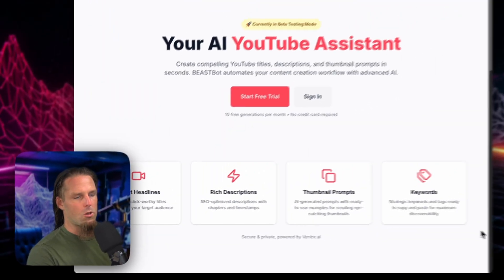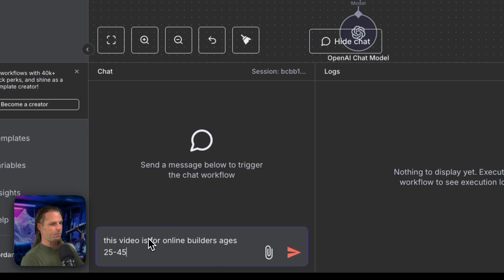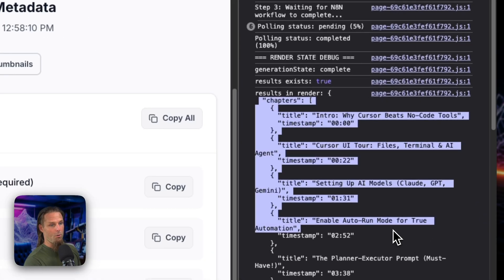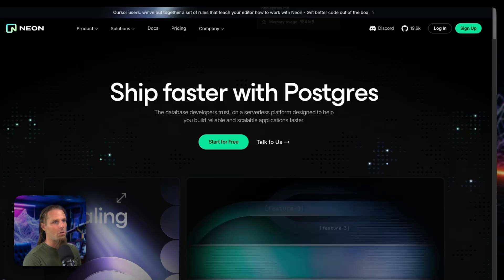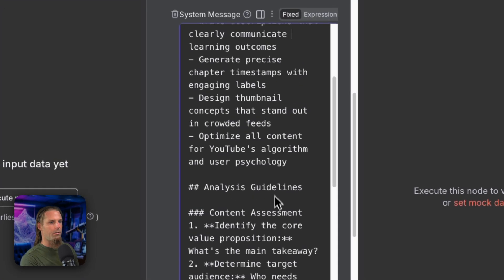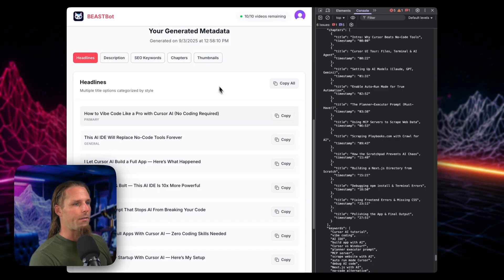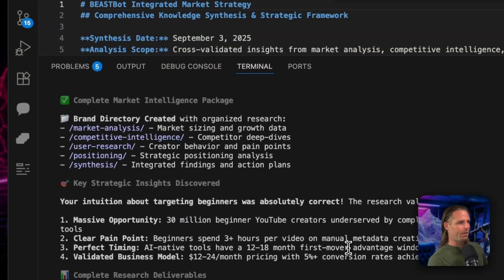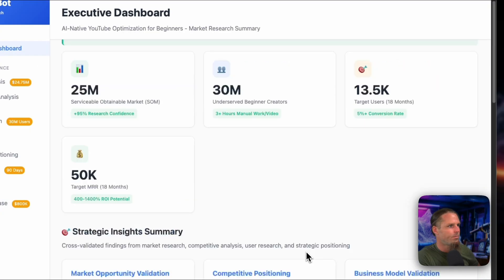I Made My First SaaS with Claude Code—As A Non-Coder (Here's How)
There's not much to vibe anymore. Watch to see how anyone — even non-coders — can use Claude Code to ship an MVP in no time at all!

Discover how I built a powerful YouTube optimization tool without writing a single line of code.

In this video, I walk you through the creation of BeastBot — a micro SaaS app that generates high-performing YouTube headlines, descriptions, SEO keywords, chapter timestamps, and AI-powered thumbnail concepts using just your video transcript and target audience.

You don't need another AI tutorial. You need a room full of people who are actually building!
(free)

Built entirely with vibe coding techniques, this tool saves hours of content creation time for beginner YouTubers and creators.

What you'll learn:
• How to turn an N8N automation into a public-facing app
• Why JSON output is critical for seamless AI integrations
• How to use Venice AI API with tokenized compute to cut costs by 90%
• The tech stack behind a working MVP: Next.js, Clerk, NeonDB, Netlify Blobs
• How to run AI-driven market research with multi-agent systems

Building with Claude Code is perfect for entrepreneurs, founders, and creative professionals who want technical control without hiring developers.

Ready to keep your work PRIVATE but still quality? Use open-source models with VENICE AI for private conversations, characters, image generation, image editing, and API.

⏱️ TIMESTAMP
00:00 My No-Code Journey: From N8N to SaaS
01:11 Inside the Original N8N Workflow
03:47 Turning Workflow Into Web App With AI
05:02 Live Demo: Generating Real YouTube Metadata
07:53 Tech Stack Breakdown: Clerk, NeonDB, Netlify
09:22 N8N Webhook & JSON Response Architecture
10:13 The AI Agent System Prompt That Powers Everything
12:02 Why JSON Beat Markdown in My App
13:53 AI Multi-Agent Market Research Deep Dive
17:19 Competitive Analysis & Pri cing Strategy
19:13 Final Thoughts: Build Your Own Micro SaaS